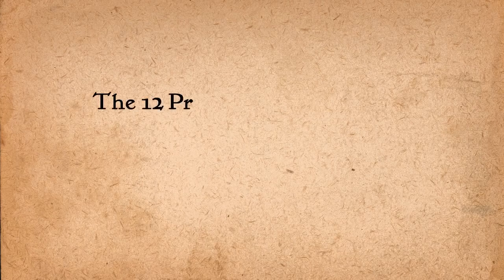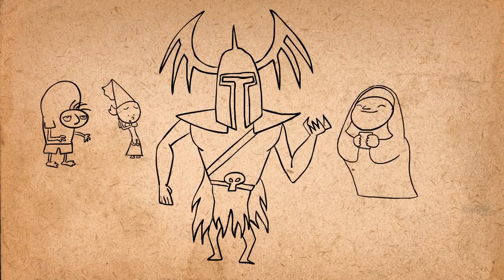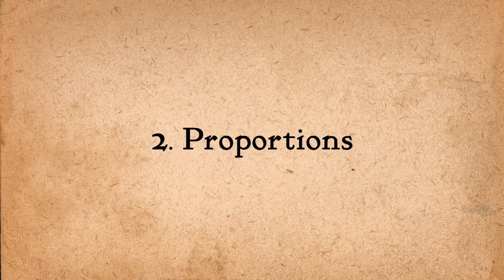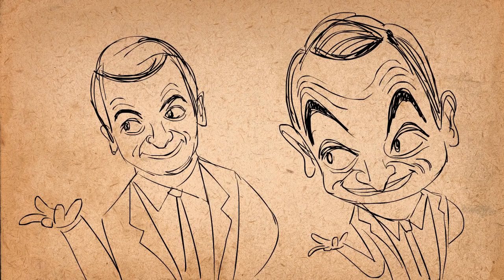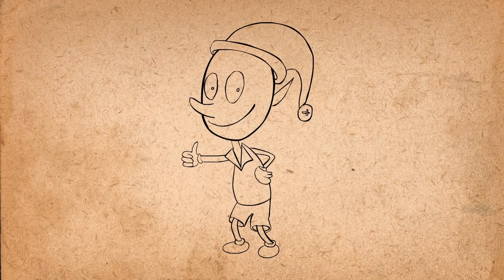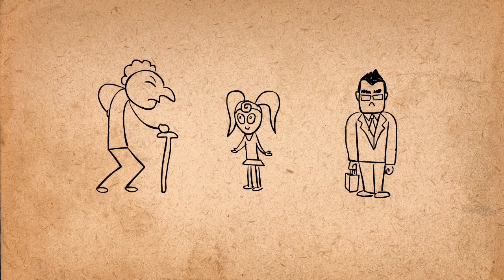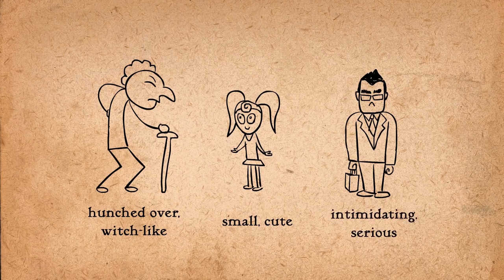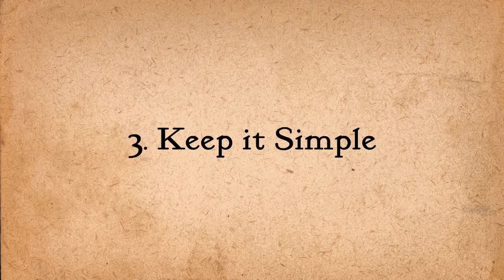12 Appeal 12 Principles of Animation